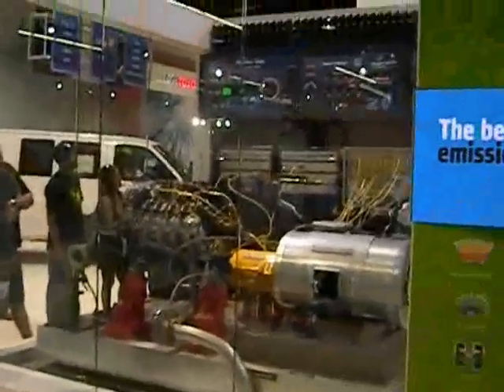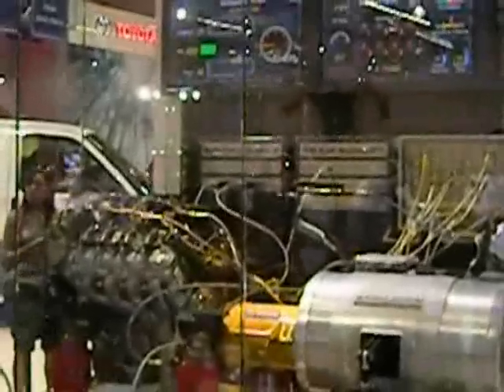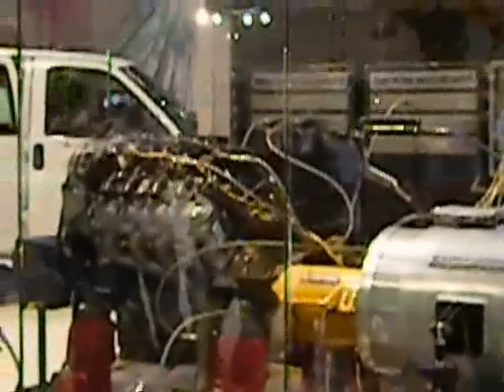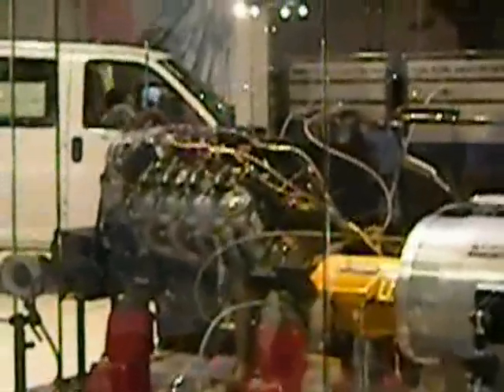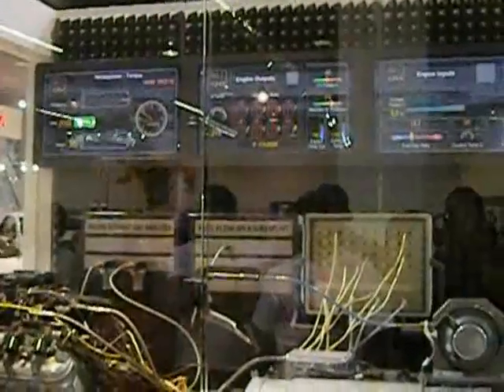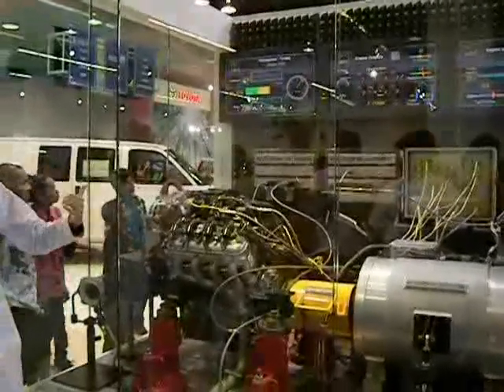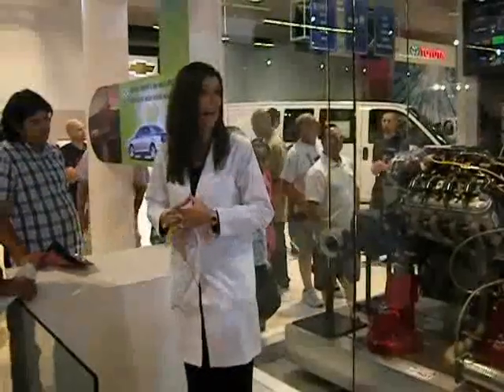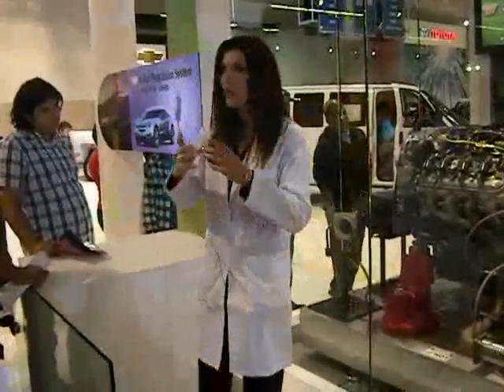Active Fuel Management - LA Auto Show - Anaheim 18/10/09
GM's active fuel management explained. Not sure if you can hear it over the L99 though, lol.